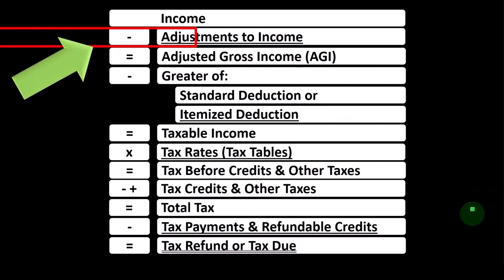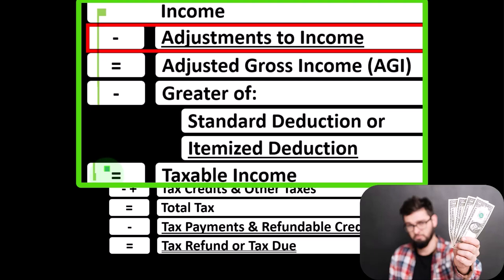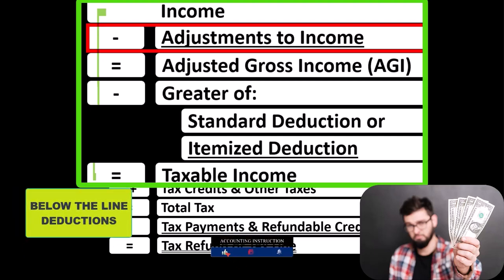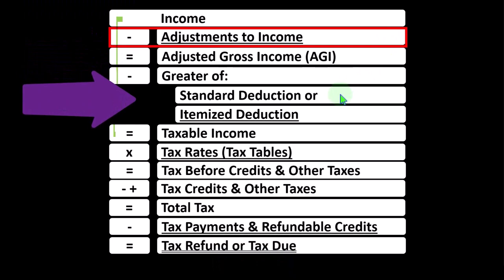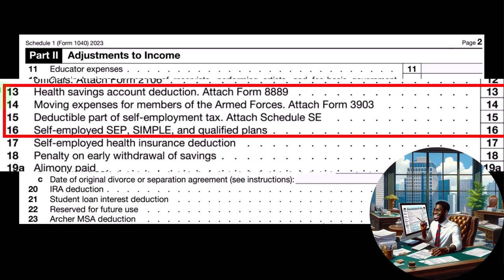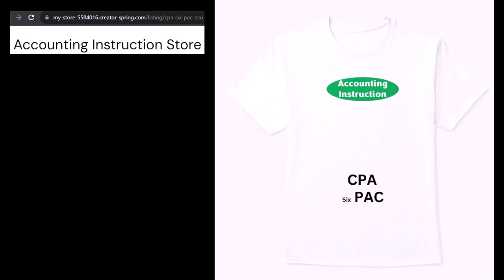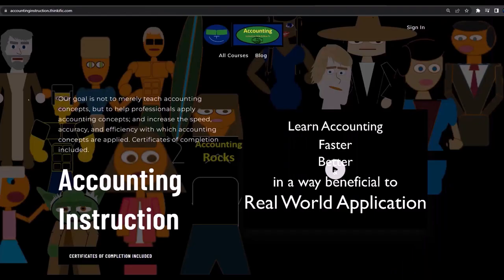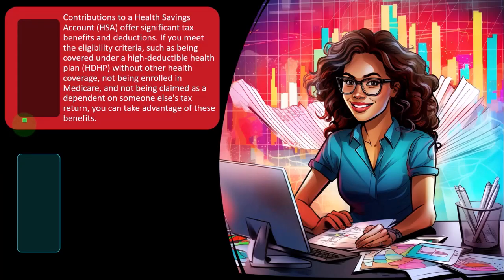Income Tax Adjustments Tax Preparation 2023-2024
"Get ready for tax season with our comprehensive guide to Income Tax Adjustments and Tax Preparation for the years 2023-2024. Learn essential tips, tricks, and strategies to maximize your deductions and ensure accurate filings. Whether you're a seasoned taxpayer or new to the process, our video has everything you need to navigate the complexities of tax adjustments and preparation effectively. Don't let tax season stress you out – watch now and streamline your filing process!"